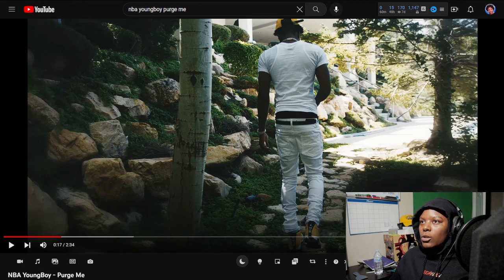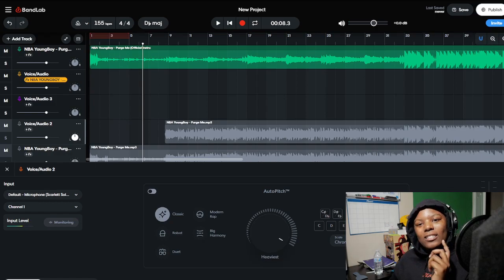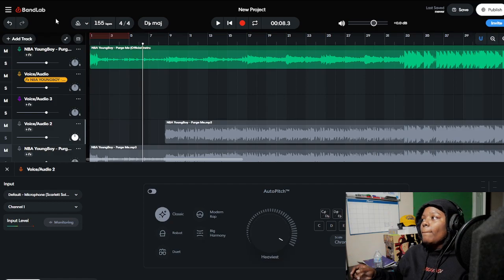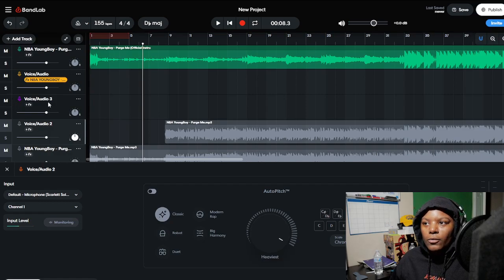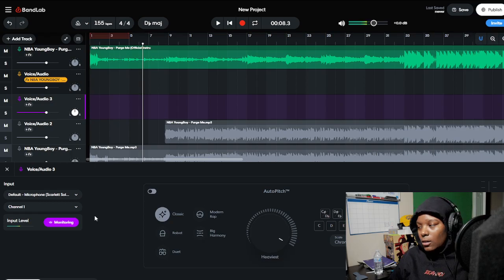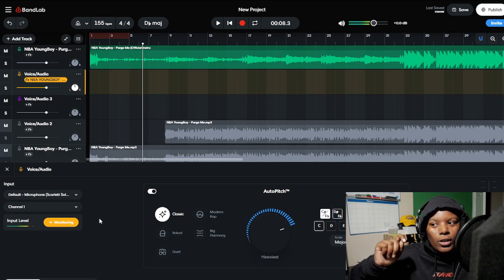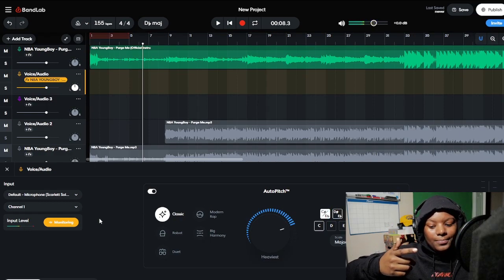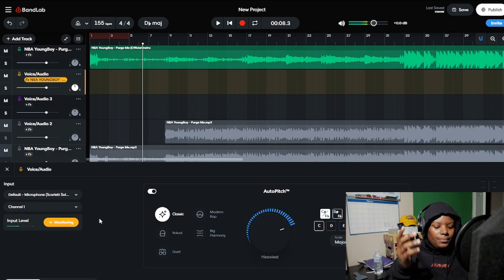HOW TO SOUND LIKE NBA YOUNGBOY PURGE ME ON BANDLAB 2023 TUTORIAL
CARLOTTA THERESA

The original video link -

BIRTHDAY
OCTOBER 20

- FAN EMAIL !